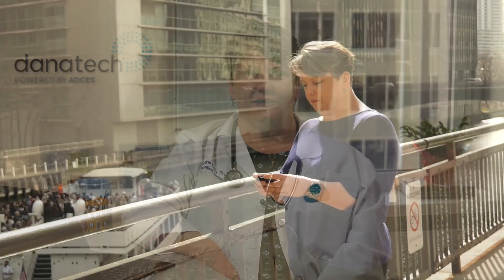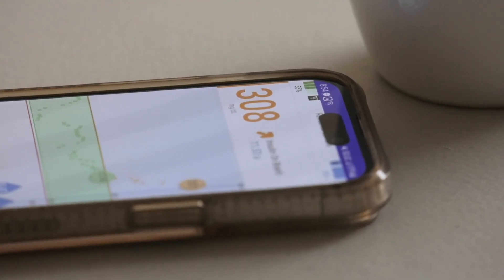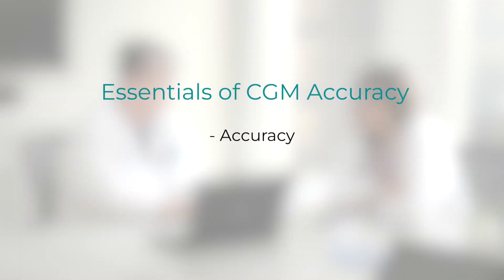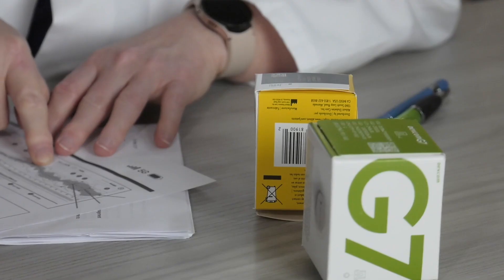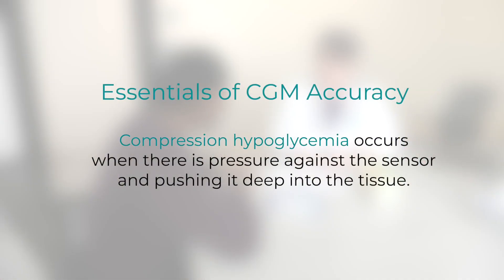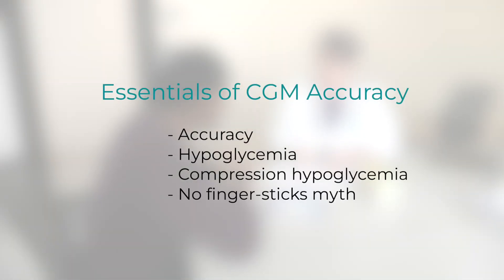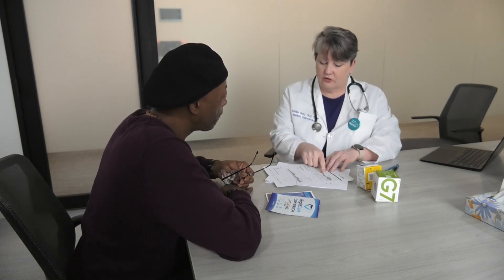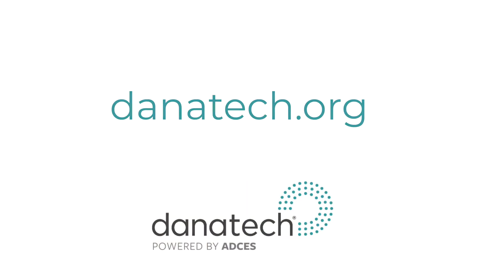The Essentials of CGM Accuracy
While continuous glucose monitors are a great tool for people with diabetes, sometimes people have concerns about the accuracy of their results. Nurse practitioner and certified diabetes care & education specialist Kristine Batty, PhD, APRN, BC-ADM, CDCES explains how to make sure the people with diabetes are getting accurate CGM results and how to help them understand these results.